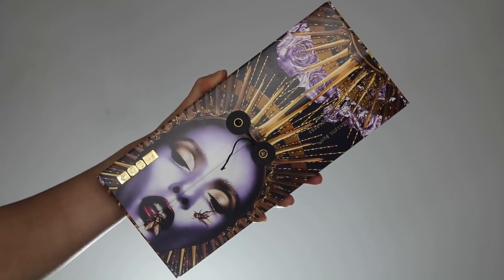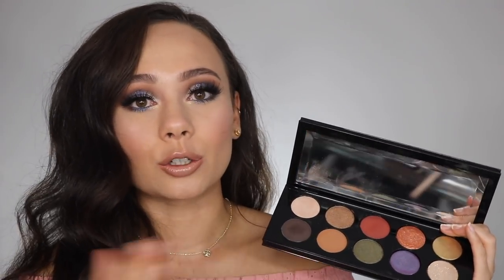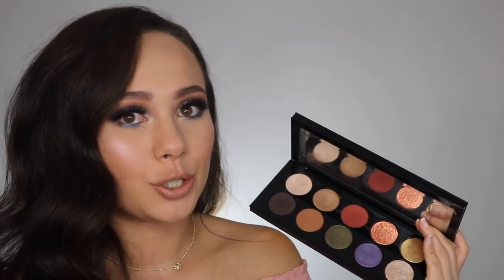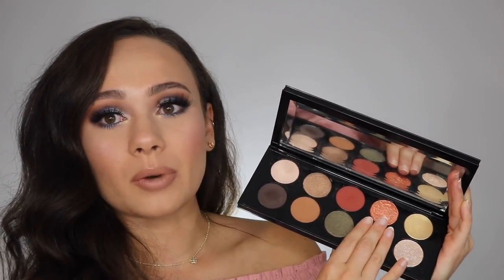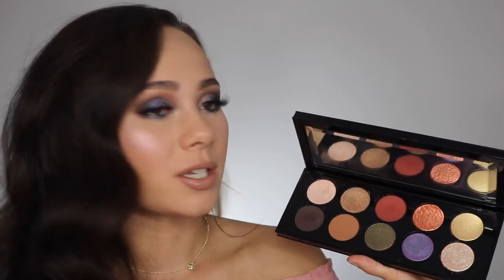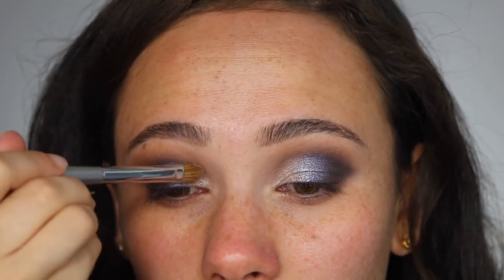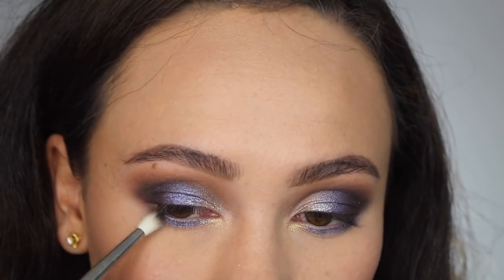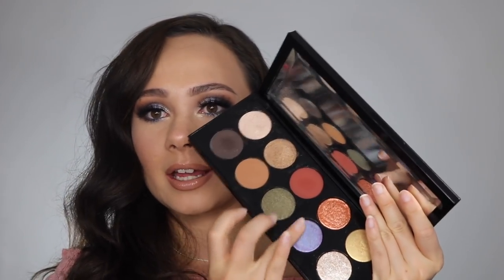Pat McGrath Labs Mothership VI: Midnight Sun | Review, Swatches & Tutorial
AHHHH!!! Iv'e been waiting a year for a new Mothership palette to come out! I am sooo stoked to have it in my hands a little early😉

What Else I am wearing:
-Too Faced Born This Way Foundation (Light Beige)
-Too Faced Born This Way Concealer (light Beige)
-Huda Beauty Setting Powder (Pound Cake)
-Fenty Shady Biz Bronzer
-Tom Ford Blush
-PML Highlighter
-Milk Flex Highlighter in Lit
-Koko Lashes in Queen B
-Natasha Denona Lipstick in Natasha
-Bite Beauty Flat White Lipgloss